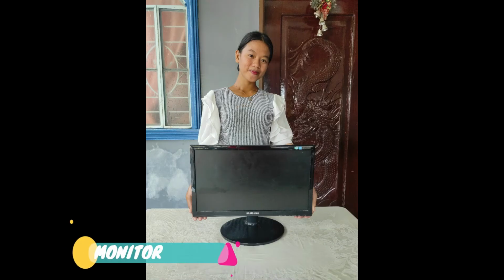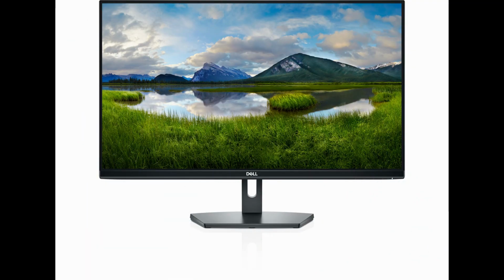Midterm Practicum: Parts of a Computer